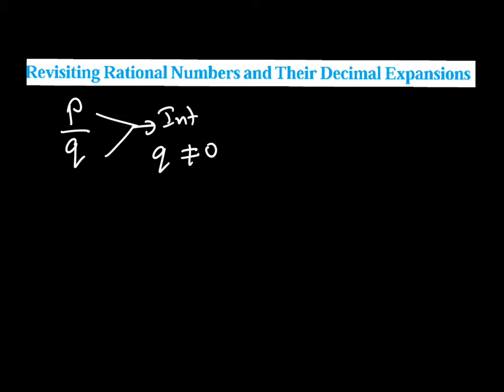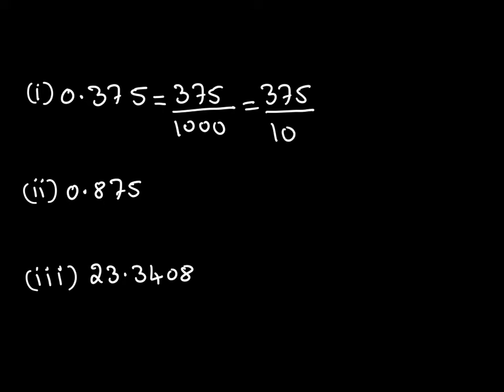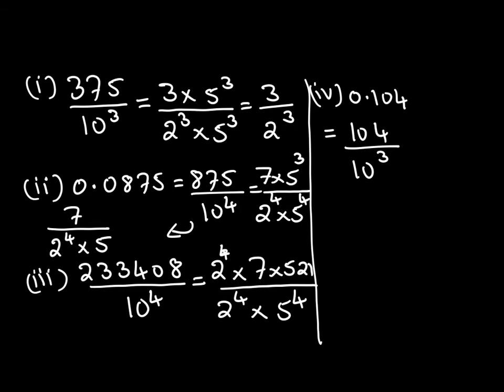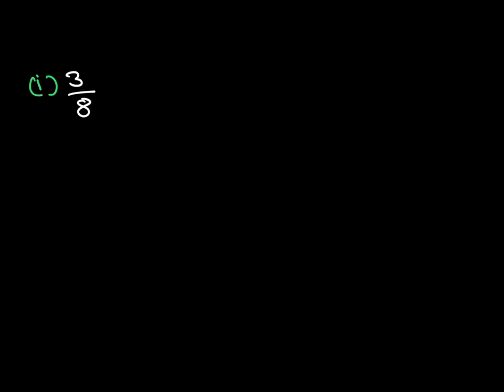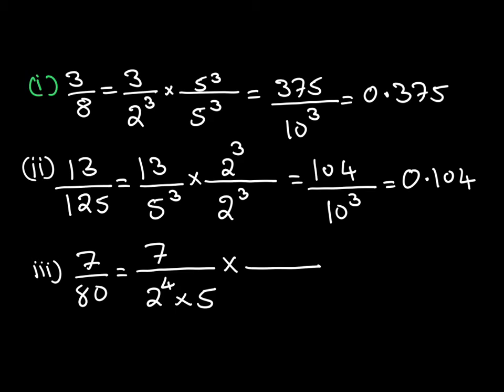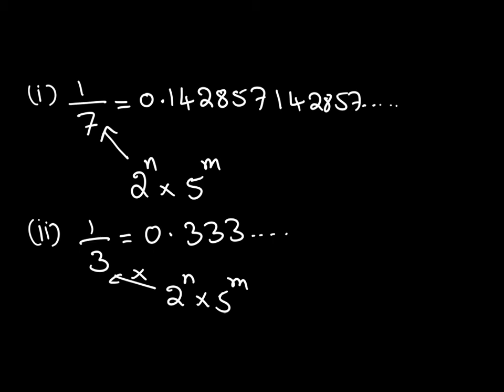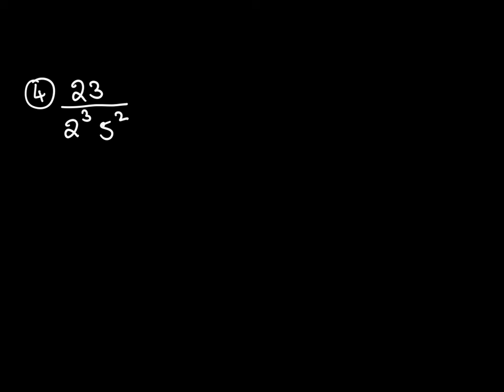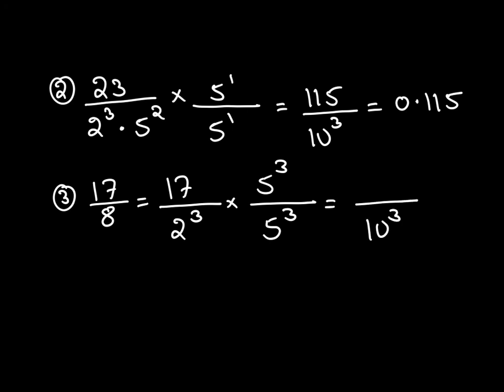1.4-- Rational Numbers And Decimal Expansion